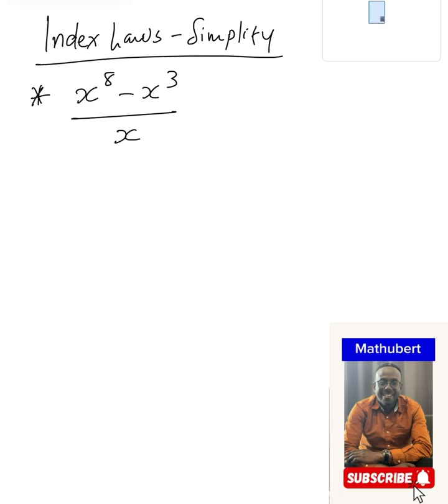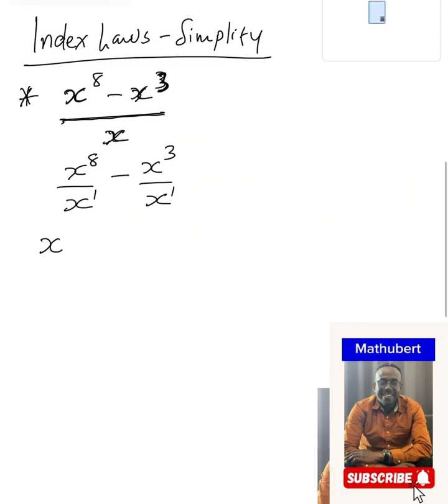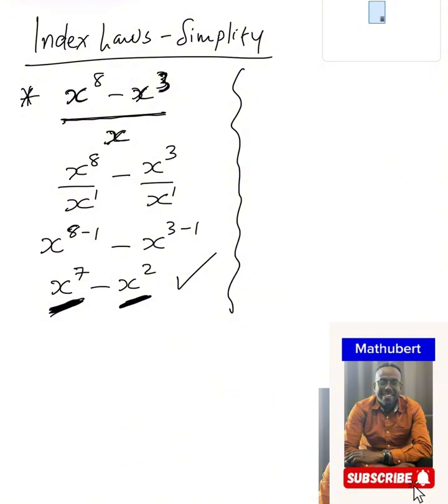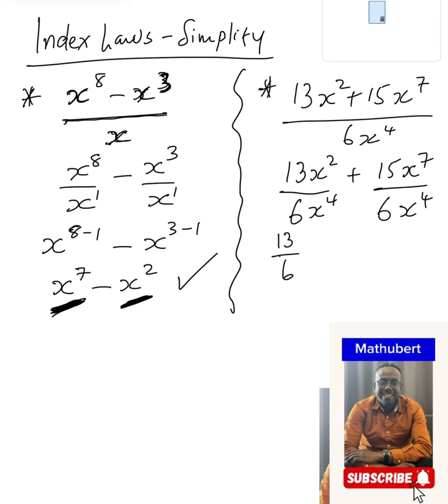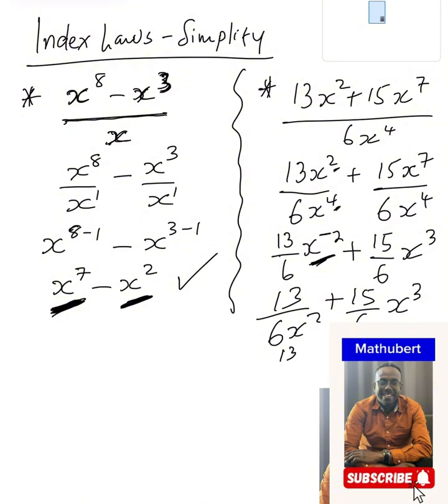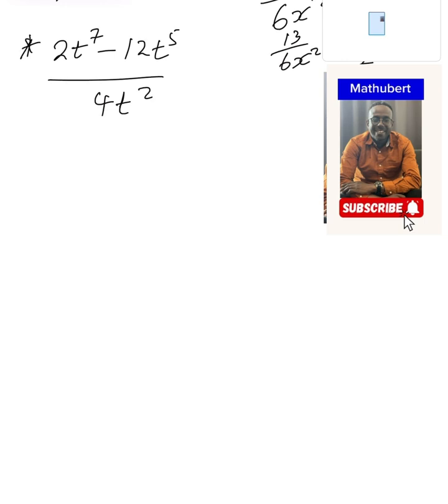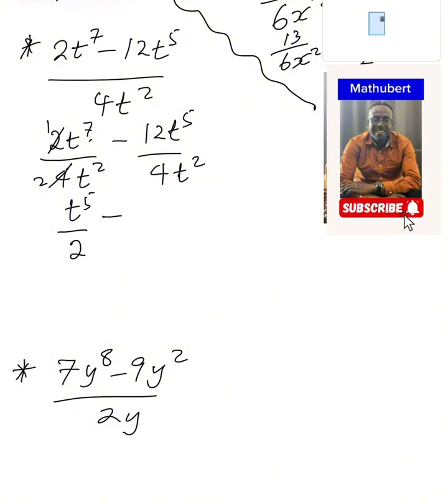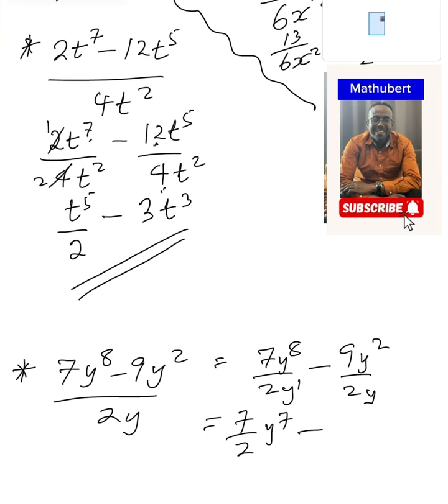Index Laws - Simplify Indices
Simplifying Indices